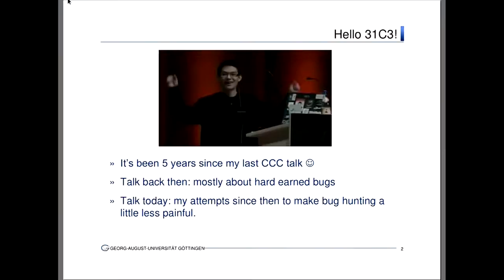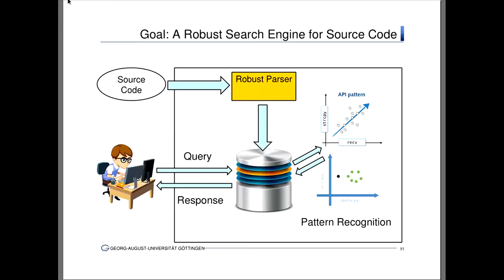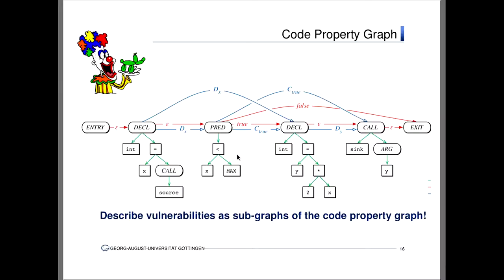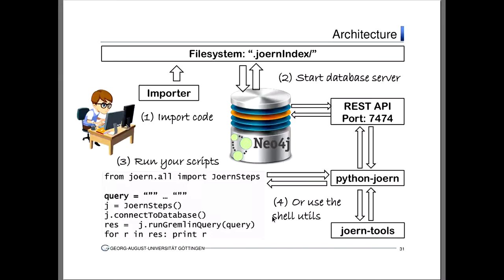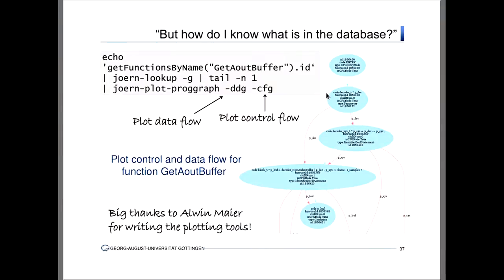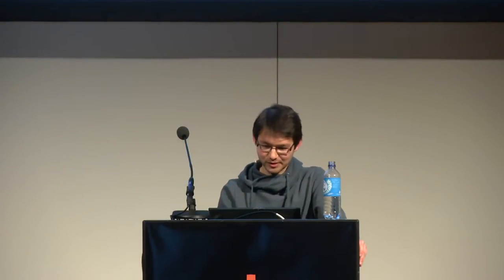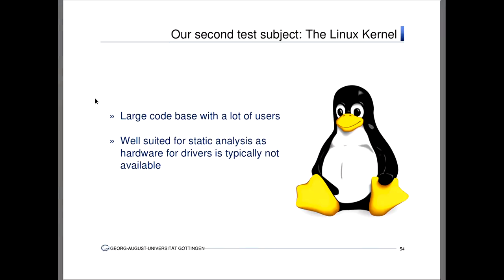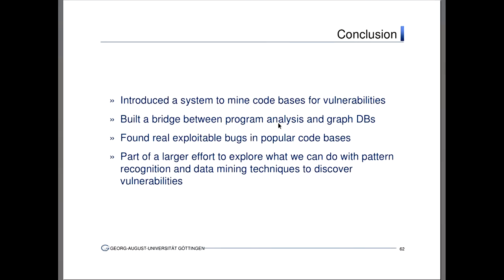fabs: Mining for Bugs with Graph Database Queries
While graph databases are primarily known as the backbone of the modern dating world, this nerd has found a much more interesting application for them: program analysis. This talk aims to demonstrate that graph databases and the typical program representations developed in compiler construction are a match made in heaven, allowing large code bases to be mined for vulnerabilities using complex bug descriptions encoded in simple, and not so simple graph database
queries.

fabs